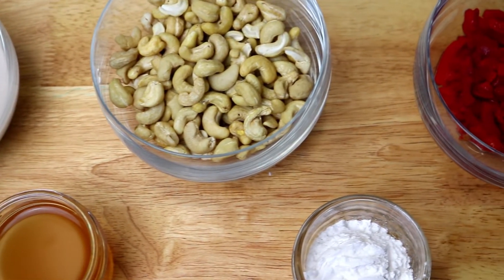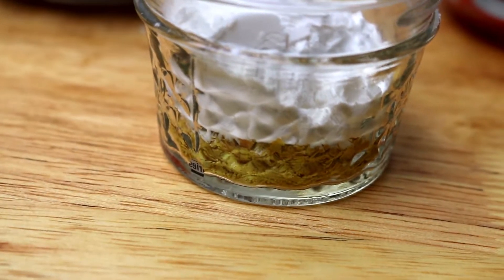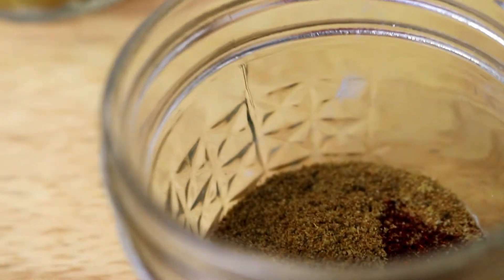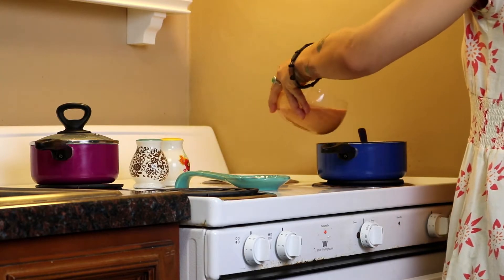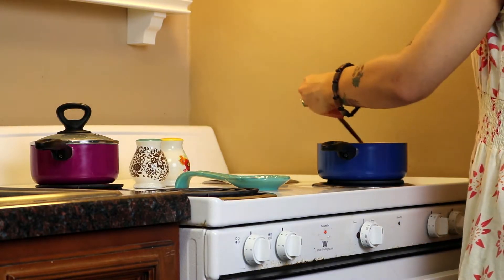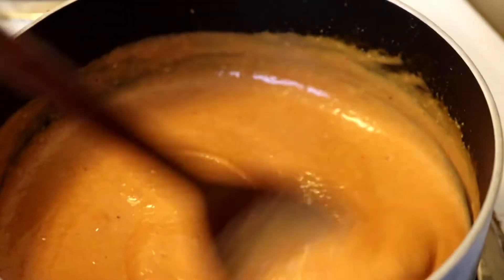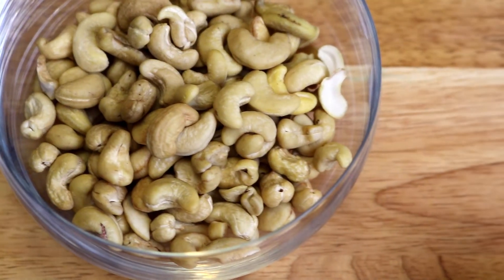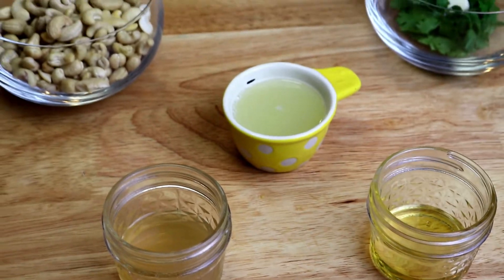NACHOS | Vegan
Cashew "Nacho Cheese"::
1 cup cashews, plain/raw
1 cup cashew milk
4 Tablespoons of pimentos
1/2 cup vegetable broth/stock
2 Tablespoon arrowroot powder/ starch
2 Tablespoon nutritional yeast
1 Tablespoon olive oil
3-4 cloves of garlic
1 teaspoon cumin
1/2 teaspoon chili powder
1/2 teaspoon salt

Blend and strain through a cheescloth! ;)

Cilantro Lime Cream::
1/4 cup cilantro
1 cup cashews
1 garlic clove
1/3 cup lime juice
1 Tablespoon agave nectar
1/4 cup apple cider vinegar

Blend all and add water for desired consistency!